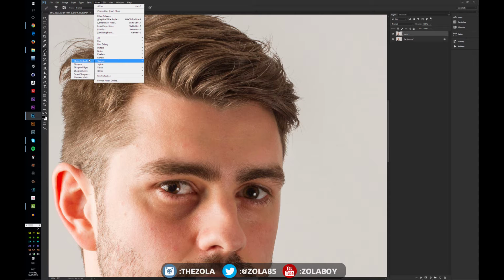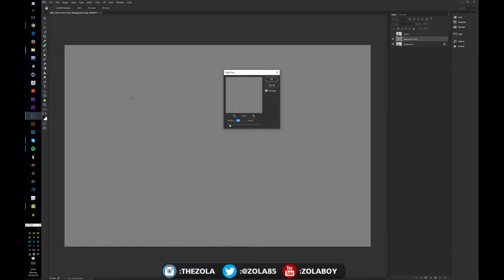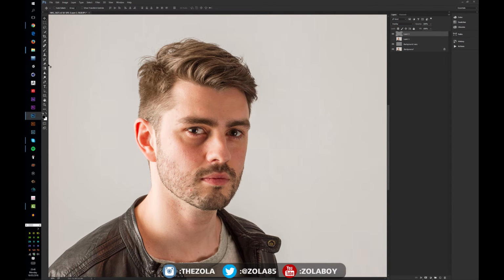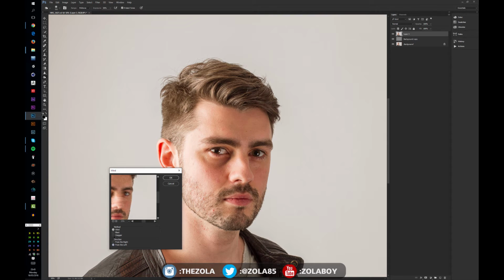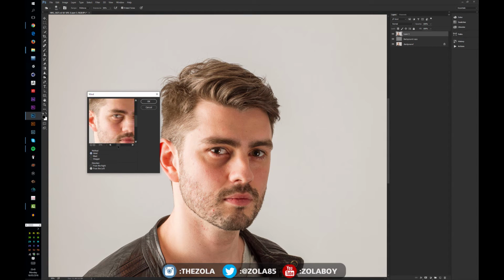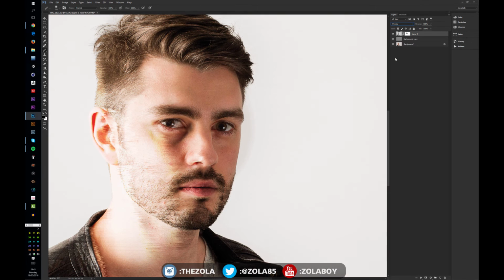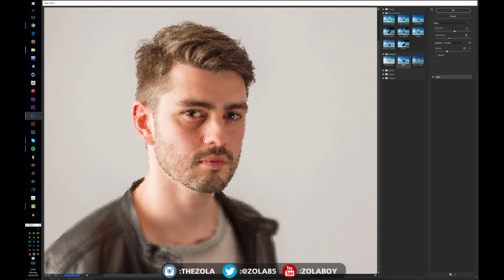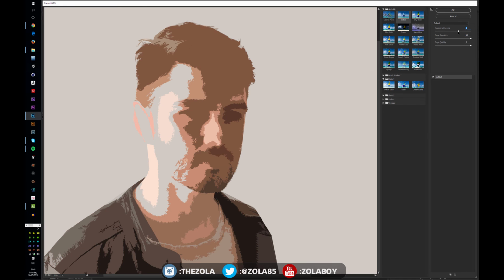Photoshop Mastery: Useful Filters [Part 03]